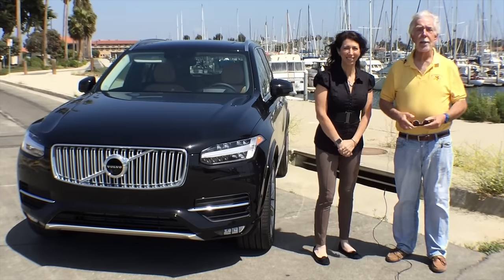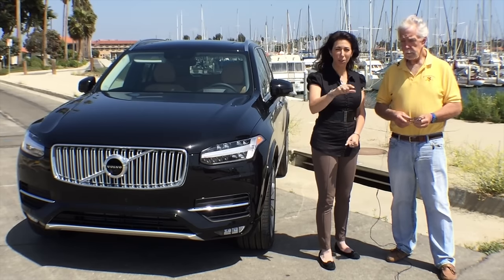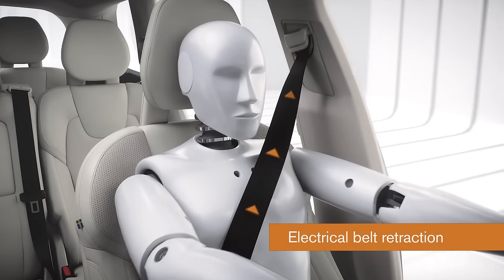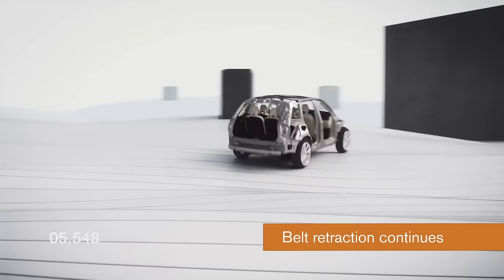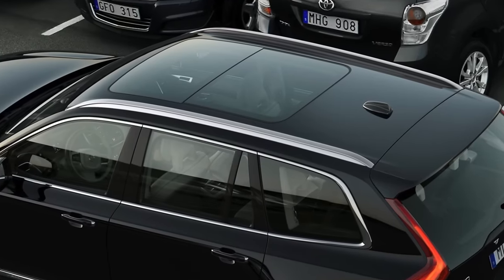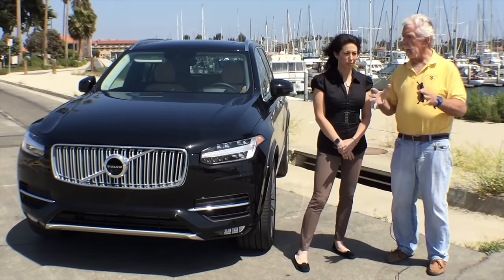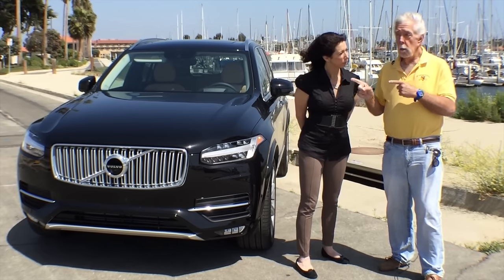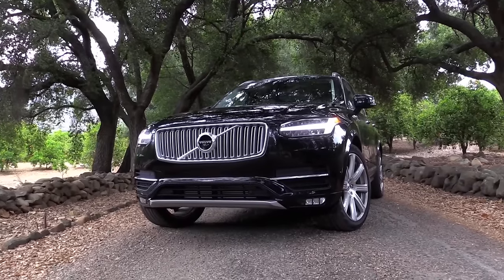2016 Volvo XC90: His Turn - Her Turn Car Review - Lauren Fix & Paul Brian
Car experts Lauren Fix, The Car Coach and Paul Brian test drive the 2016 Volvo XC90. Watch the video His Turn - Her Turn car review to learn more about this leader in safety, technology and styling!

2016 Volvo XC 90 T6 and T8 PHEV

Launched in 2002.
#1 selling European Luxury SUV in 2004
Now owned by Geeley

First edition cars - 1927 cars sold - 2192 sold in U.S., 30,000 sold world wide

XC90 Mission: leading in safety, leading in design and leading human machine interface.

Cars built in Sweden

Crystal gear knob
Comfortable seating
Efficient design
New driver environment - full digital, heads up display, 12" screen in front of the driver. Everything you need is on the heads up display to keep your focus on the road.

The center stack is for entertainment and not for driving. About the size of an iPad, 9" display, but they claim it's better than an iPad. Can be operated with gloves, uses infrared technology. The screen doesn't reflect color like many others. The filter effect has 2 modes, dark and light. You can even see it with polarized lenses. A new level of digital craftsmanship.

You can add weather or news apps but also music all in the prime spot.

Apple type gestures for navigation. Bowers & Wilkins sound system, 19 speakers with a sub woofer located in the rear wheel house so the whole car is the subwoofer for a more life-like sound.

Seating is stadium style, each row is slightly higher. Seats 7 people. Very versatile seating, individually adjustable and reclining. Heated 2nd row seating. 3rd seats are designed the same as the 2nd row. Good for people up to 5'6".

Inside there's lots of glass with a panoramic roof, resulting in a nice light and bright feeling.

SPA platform, battery in the center between the 2 engine types. Hybrid engine with a gasoline powered motor.

Recognizes speed limit in the U.S. and notifies drivers.

Power train:
T6 -  2.0L super and turbo charged
Wide span of power and torque
Fuel efficient and decreased weight
Both turbo and super charged

T8 400 hp - 2.0L - twin engine
0-60 5.6 seconds
Hybrid engine - 33hp electric engine with regenerative brakes and with the gas engine.

World's first 7-seat plug-in hybrid

Safety:
First seatbelts were developed by Volvo in 1959.
By 2020, their vision is that no one gets killed or seriously injured in a new Volvo car.
Volvo Call - notification system
Double 3-leg support structure made of alloys and high strength steel.
XC is designed to give itself up to protect the passengers. This reduces lateral forces on occupants' spines. In addition to whiplash protection, the seat frame has a unique design to take the impact instead of the person. Makes Volvo cars safer.

Standard: Lane departure warning, active cruise control, rear collision warning uses radars (tightens belts), pilot assist detects all cars around it (the basis of autonomous driving), 360 degree around view camera, park assist pilot (parallel and perpendicular).
Auto brake at intersections- when making a left turn, if oncoming traffic is coming, it stops the cars. Pedestrian and bicycle riders. This is standard on all the XCs.

Driving impressions:
Precise handling - comfort, dynamic and eco modes.

Marketing:
150,000 SUV customers will leave one luxury brand for another.
Young affluent families and affluent empty nesters.

3- trim levels
Momentum, color coordinated, 19" wheels, leather, heated seats, rear view camera and hands free tail gate - $48,900
T6 - $48,900
T8 - $68,100

T6 Inscription level $54,500
T8 Inscription level $71,600

T6 R-Design - $52,900
T8 R-Design - $70,000

Maxed out

Vision package has rear collision
Convenience package has park assist and pilot
Momentum plus - upgrade to lighting and wood inlay.
Addition options - Bowers and Wilkins audio, 4-corner air suspension, heads up display, 20", 21", and 22" wheels. Wood steering wheel and integrated child booster seat.

Competition:
Audi Q7
Infiniti QX50
Acura MDX
BMW X5
Mercedes ML
Volkswagen Tourag
Porsche Cayenne - 6-cylinder
Land Rover Discovery Sport

Urban luxury

June - July 2015
R Design arrives in October

For breaking news:
Follow Paul on Twitter @ThePaulBrian

Listen to Paul Brian - Drive Chicago Saturday mornings at 8am central on WLS 890AM or iHeart Radio.

Car Courtesy of Volvo
Destination: Santa Monica, CA

His Turn - Her Turn® is a production of Automotive Aspects Inc.